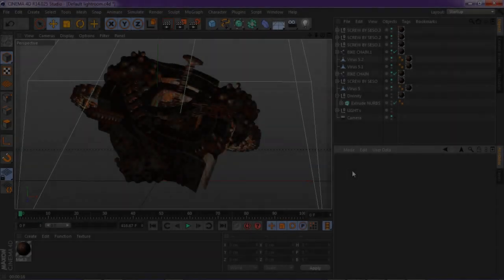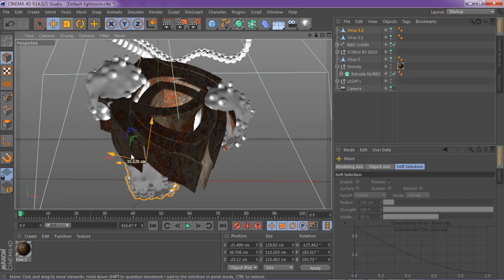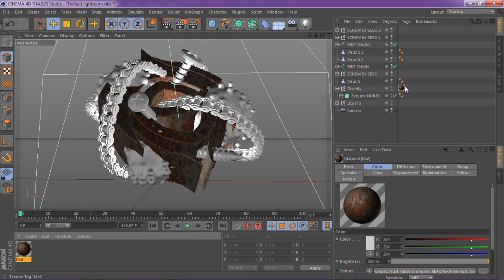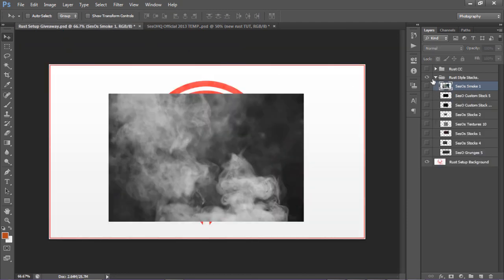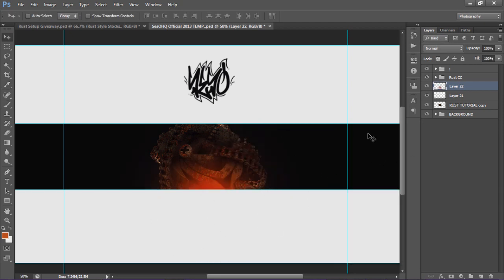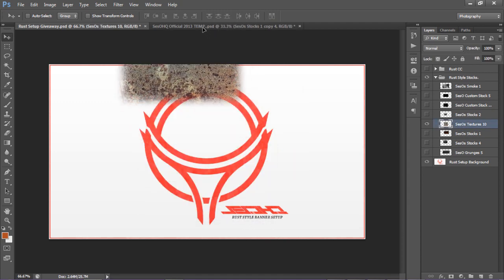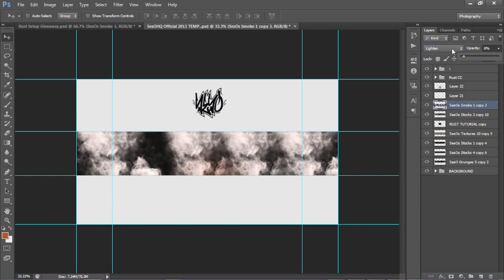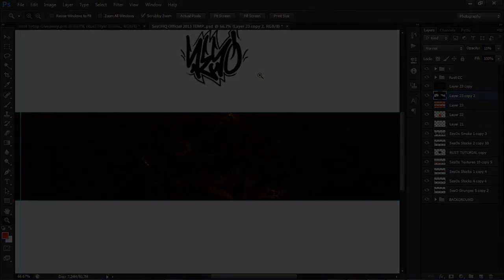Cinema4D & PS Tutorial | How I Make Rust Style Render and Banner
Here it is guys, well deserved as promised, the last style i created before i left the speed arts scene. The Rust Style. Before to download everything below, to receive everything in the video above. [100LIKES]?